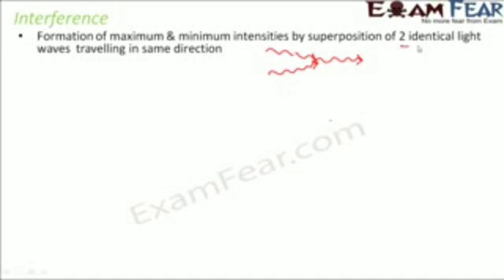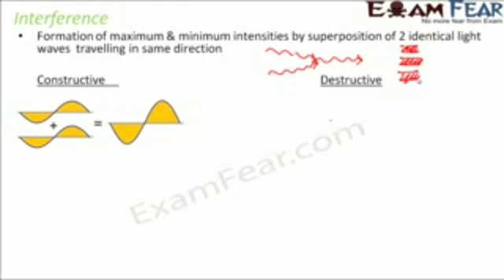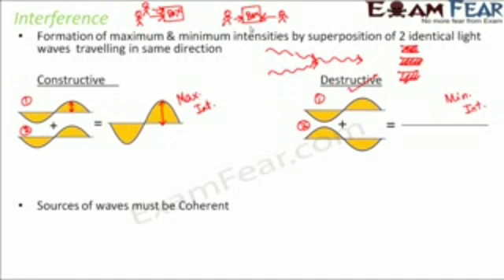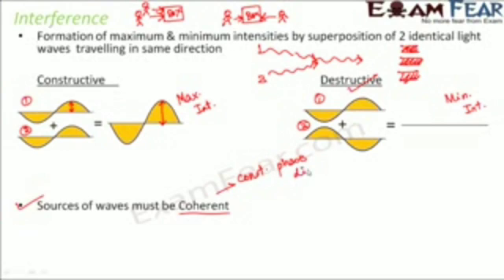Physics Wave Optics Interference class 02